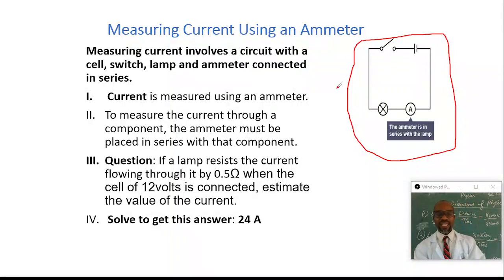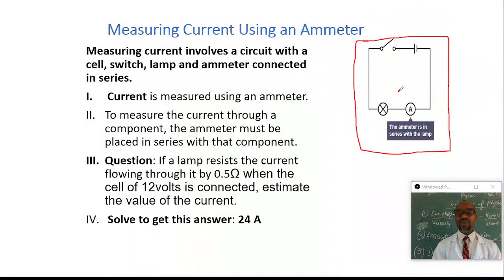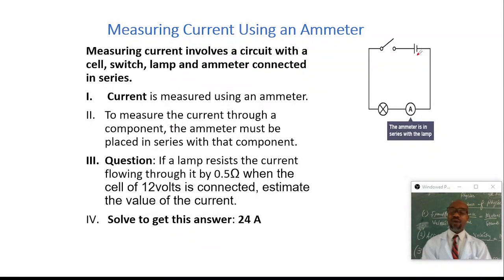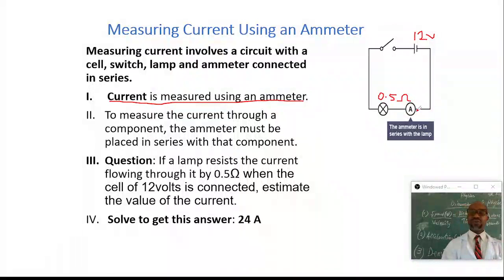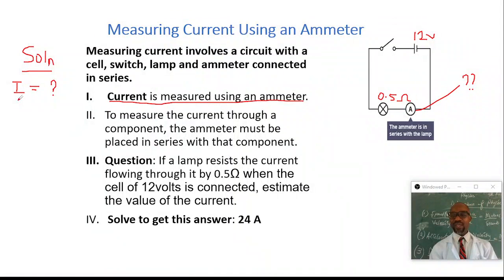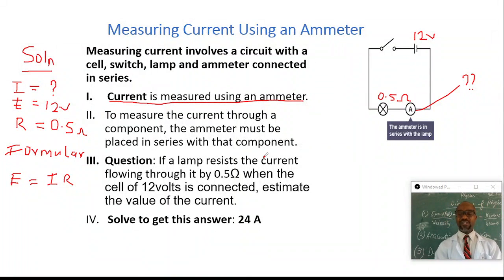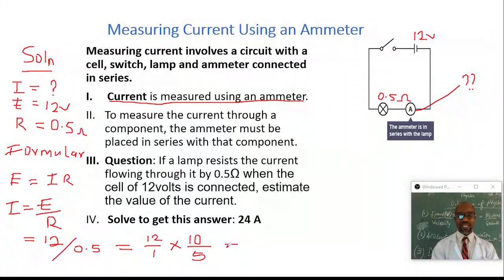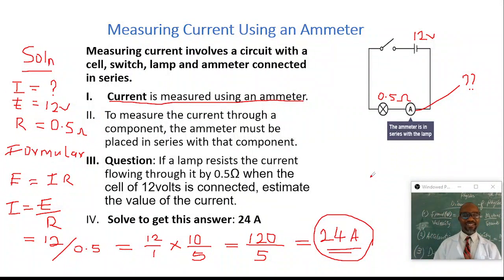How to Measure Current Using an Ammeter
Video tutorTo measure current using an ammeter, it's crucial to follow these steps for accurate results:

 **Select Ammeter**: Choose an appropriate ammeter based on the expected current range. Ensure it's rated to handle the current without damage.

**Turn Off Circuit**: Before connecting the ammeter, turn off the circuit to prevent electrical hazards.

 **Identify Current Path**: Understand the direction of the current flow and locate the section of the circuit where you want to measure current.

 **Open Circuit**: If necessary, open the circuit to insert the ammeter in series. This might involve disconnecting a wire or component.

 **Connect Ammeter**: Connect the ammeter in series with the circuit. Ensure correct polarity alignment.

 **Close Circuit**: Once the ammeter is properly connected, close the circuit by reconnecting any wires or components that were opened.

 **Power On**: Turn on the circuit power. Ensure all connections are secure and there are no exposed wires.

 **Read Measurement**: Observe the current reading on the ammeter. Take note of any fluctuations or steady readings.

**Record Data**: Record the measured current for future reference or analysis if needed.

 **Power Off and Disconnect**: After measurements are complete, power off the circuit and disconnect the ammeter. Ensure safe handling to avoid electrical shocks.

 **Analyze Results**: Interpret the measured current in the context of the circuit's requirements and specifications.

 **Troubleshoot if Necessary**: If the measured current deviates significantly from expected values, troubleshoot the circuit for potential issues.

By following these steps, you can effectively measure current using an ammeter, ensuring safety and accuracy in your electrical measurements.